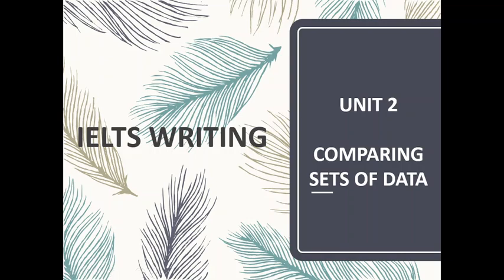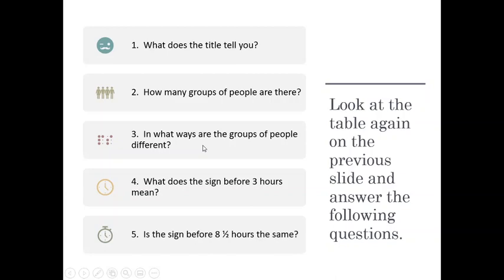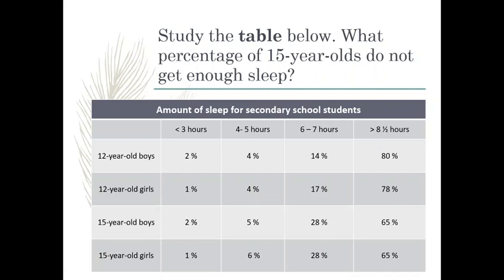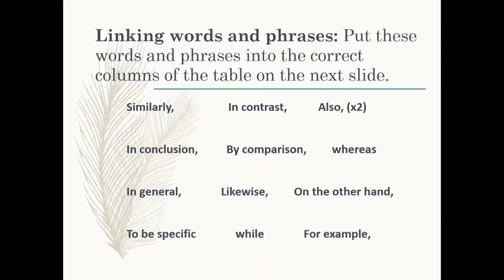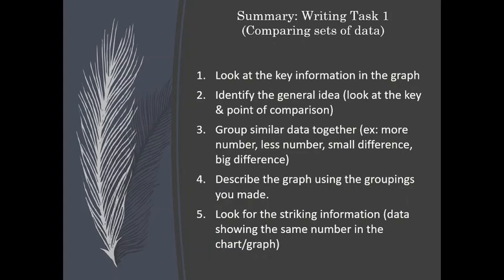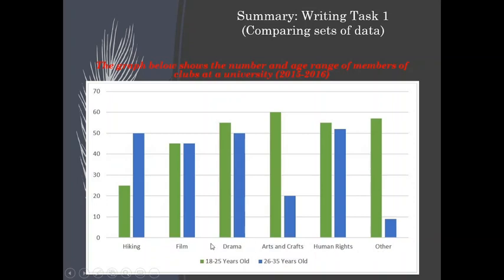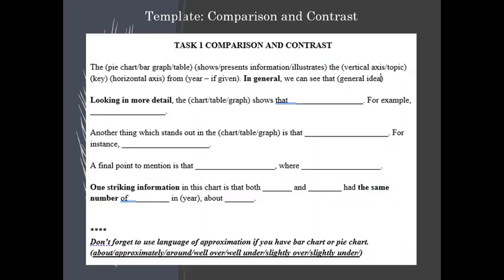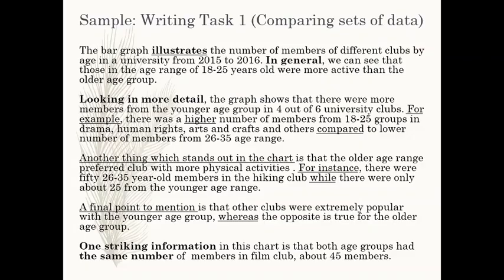IELTS Writing Task 1 (Comparing Sets of Data)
Type 2 of IELTS Task 1
(lesson prepared by Mr. Othello Martinez)